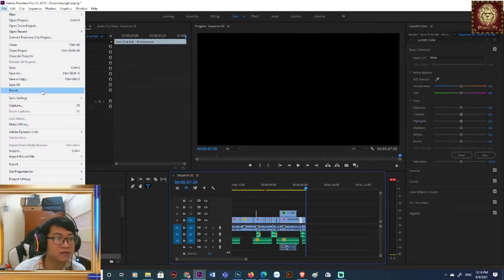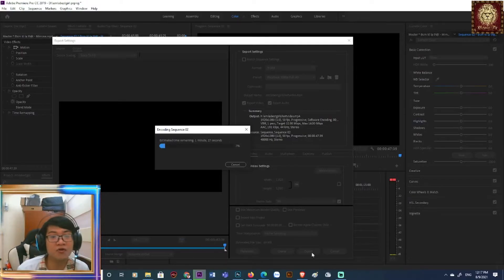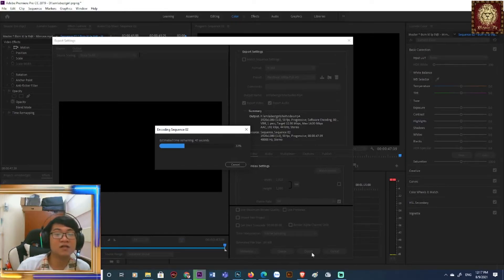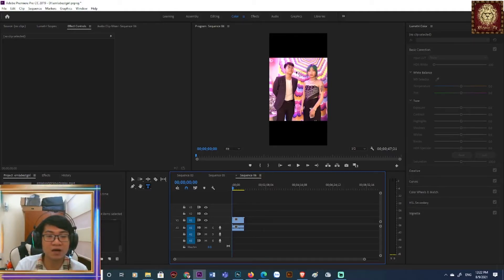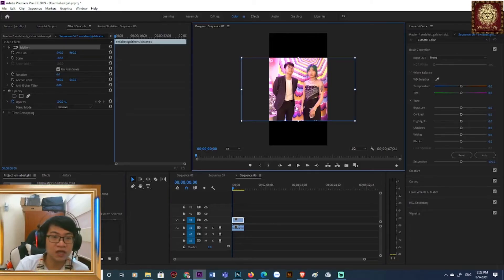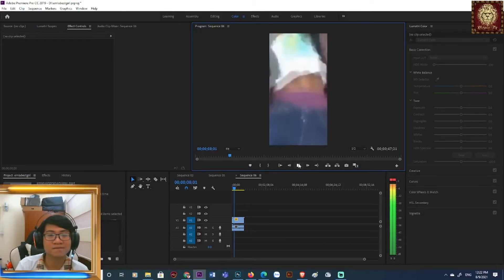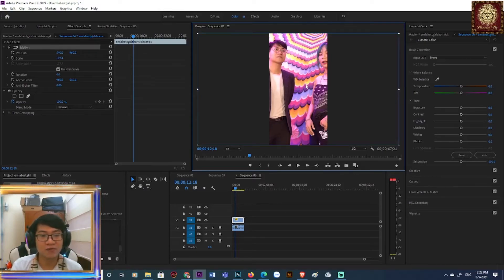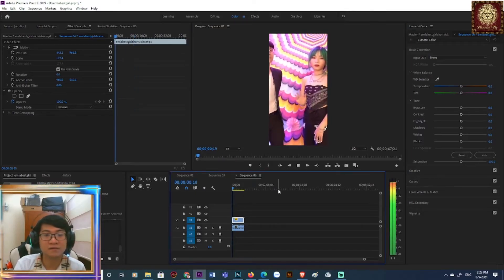Hướng dẫn tạo video trên Youtube chuyên nghiệp bằng Adobe Premiere từ A đến Z | Vương Tử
Hôm nay, mình xin hướng dẫn tất cả Anh/em cách tạo video Shorts Youtube bằng phần mềm chuyên nghiệp Adobe Premiere ; Rất mong được sự ủng hộ đến từ tất cả Anh/em nhé!
Công ty Vương Tử Entertainment hiện tại phụ trách:
+ Media
+ Marketing
+ Pr
+ Photo, clip
+ Quảng cáo
+ Thiết kế
+ Các dịch vụ Facebook, Youtube...
+ Booking KOls
+ Báo chí / Báo điện tử
+ Actor
+ Phóng viên
+ Thu âm
+ Bussiness
+ Kinh doanh ô tô
☆  Nguyễn Thắng (Vương Tử)
--- Ngoài ra mình mới lập 1 kênh youtube mới, chuyên về viết nhạc và thực hiện các ca khúc mình viết---
Rất mong được sự ủng hộ từ tất cả các bạn!